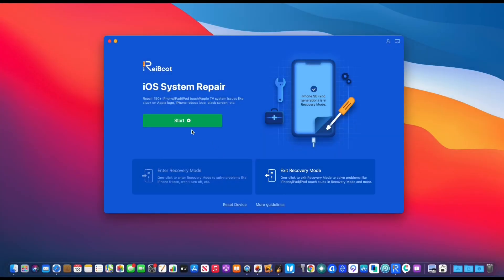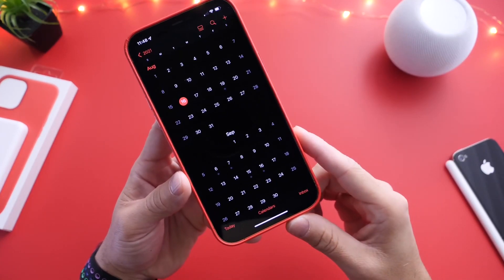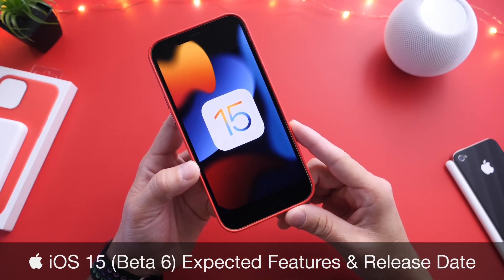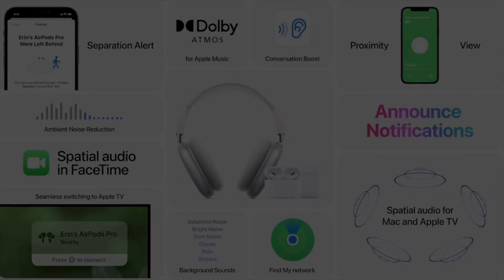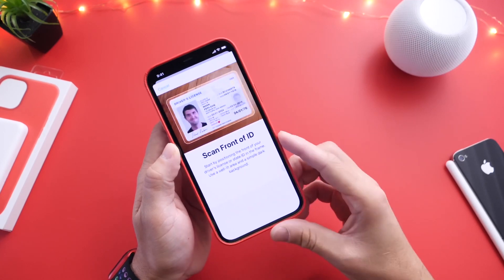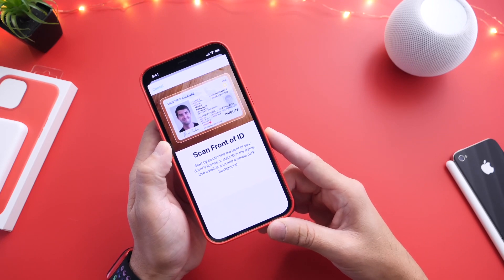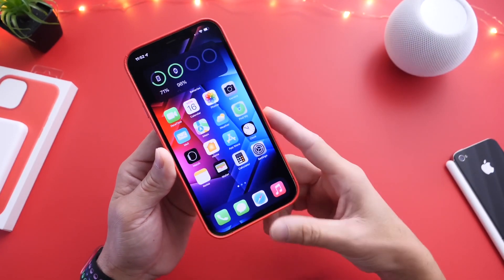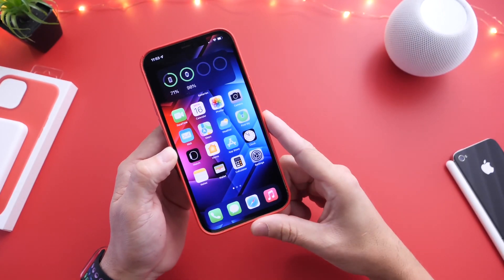iOS 15 Beta 6 (Expected) Release Date & Features - it’s About To Change!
In today’s video we talk about expected release dates for iOS 15 developer beta 6 - as we continue to approach the official Final release Apple will soon be switching to a weekly release schedule for iOS 15 betas, and in this video we talk about when that change will happen and what features and changes we could expect in future betas for iOS 15